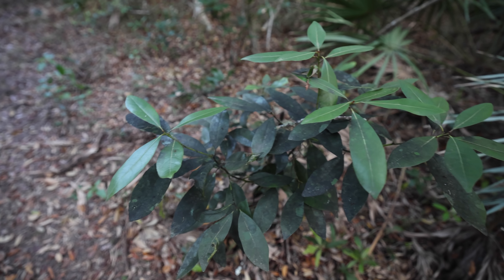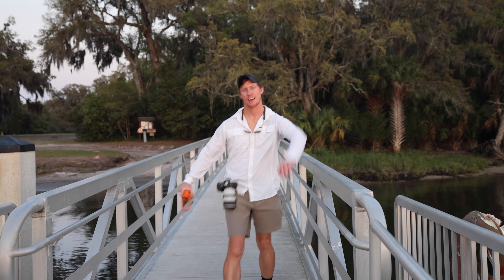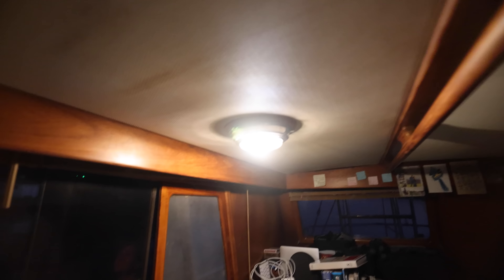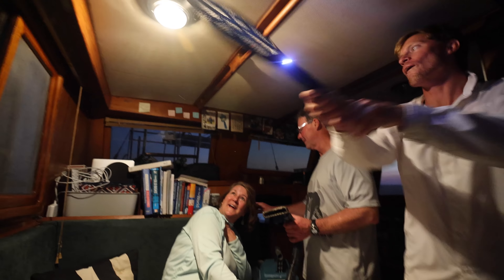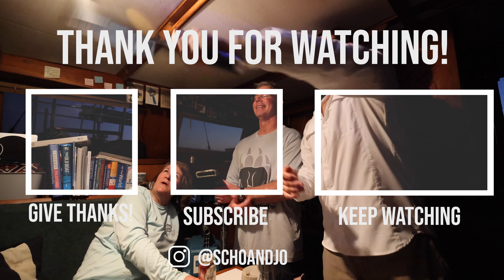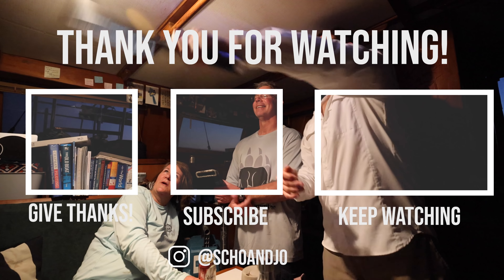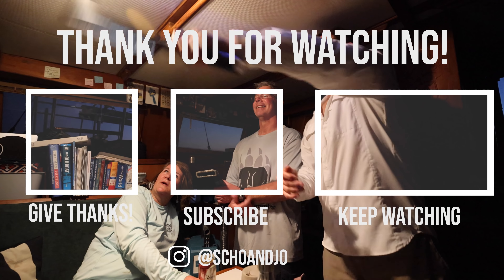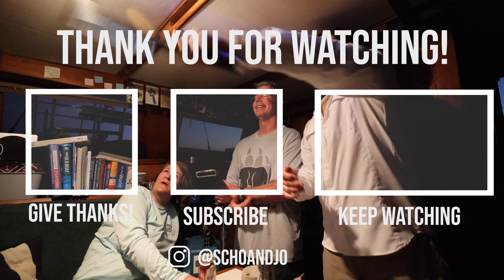Remote Anchorage in Plum Orchard on Cumberland Island ( least visited area ) Great Loop Day 26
After a wonderful day hiking yesterday at our Sea Camp Anchorage in Cumberland Island, we decided to take a cruise North to a much more remote part of Cumberland Island, Plum Orchard! In Plum Orchard, there are tours of the (still standing) Manor multiple times of day but it is not easy to get there. If you don't have special accommodations, you will have to bike or walk 14 miles round trip from Sea Camp! Luckily we are staying aboard our trawler, Pivot, and we can anchor right outside the NPS dock.

🎥 Episode 219 | Filmed on March 27th, 2022
🇺🇸 America's Great Loop | Plum Orchard, Cumberland Island, Georgia
☝️ Read more and check out behind the scenes at the blog
AMERICA'S GREAT LOOP CRUISERS ASSOCIATION
Join AGLCA for information on planning and completing your Great Loop adventure.
SUNDAY SUMMARY
We send out a weekly email with our travel updates
SUPPORT
GEAR
CHAPTERS
00:00 Upcoming...
00:37 Intro
01:17 Anchors Up
01:45 How to Get to Plum Orchard from Sea Camp
02:04 Cruising Georgia ICW
04:52 Entering the Cumberland River
06:07 Anchors Down
06:39 Results from Trash Cleanup on Cumberland Island
08:46 Guided Tour of Plum Orchard
13:49 Ways to Get to Plum Orchard
14:19 Hiking North Cumberland Island to the Beach
17:29 Back to Pivot before Sunset
18:33 Fantastic Sunset Above the Salt Marsh
19:17 Gnat KILLING SPREE
21:17 Closing thoughts
21:51 Bloops

FRIENDS
ABOUT US
Hi! We are high school sweethearts from Atlanta, Georgia who decided to take a year off to travel around the world. Together we decided to create vlogs for our journey as a fun way to remember it. On September 15, 2019, we left Atlanta with 3 bags, 2 one-way tickets, and 1 goal of traveling for a whole year. Little did we know, 6 months later we would find ourselves in a nationwide lockdown in India. After spending 5 months in India, we came back to the United States and decided to purchase a 34’ Trawler, dive headfirst into boat life, and kick off America’s Great Loop.

 Thank you for following us along our journey!